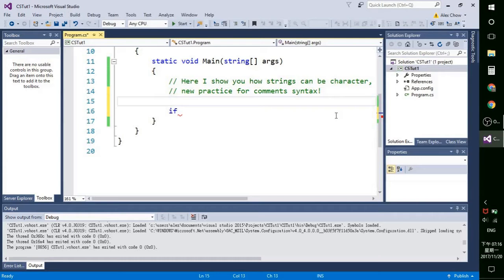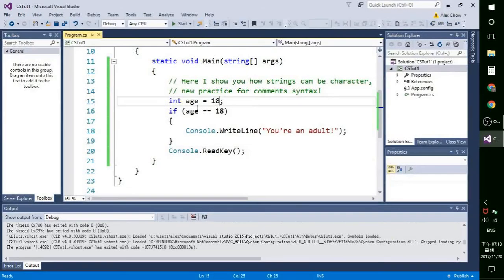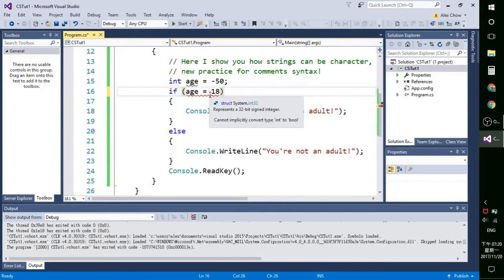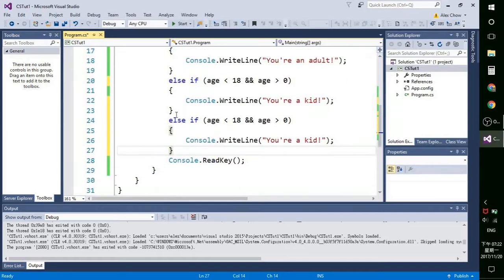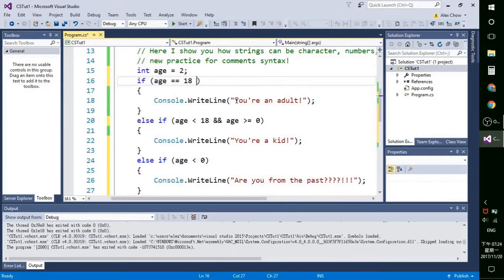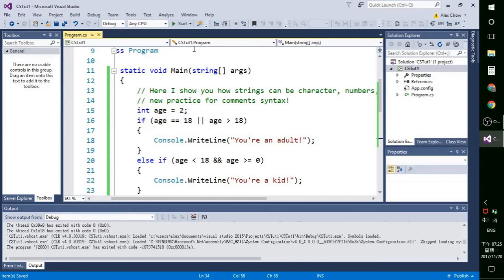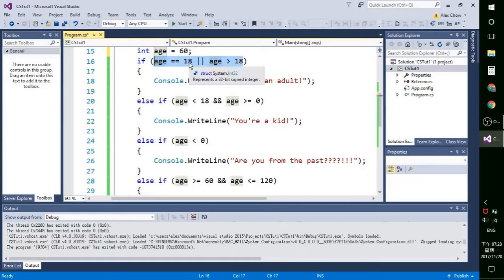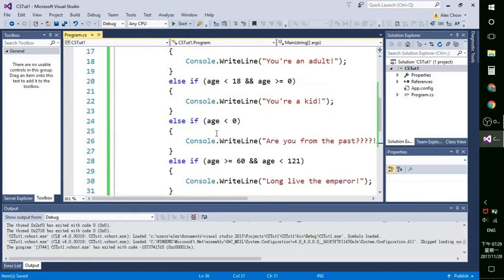C# Beginner Tutorial #3: Conditional Statements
This tutorial series is for beginners, so these tutorials might be a bit slow--speed up if you'd like! If you have any questions, please leave them in the comments section!